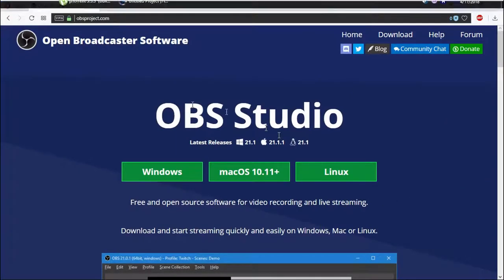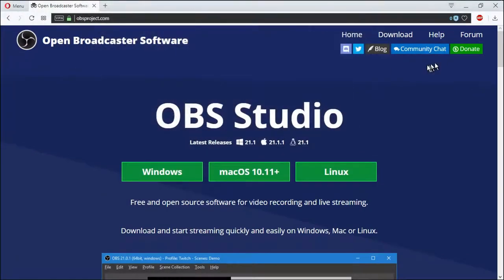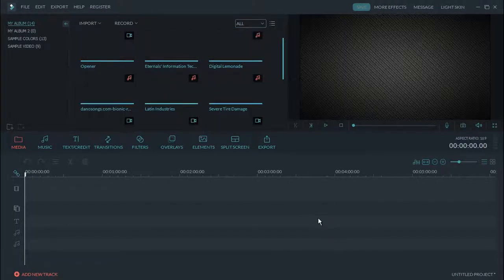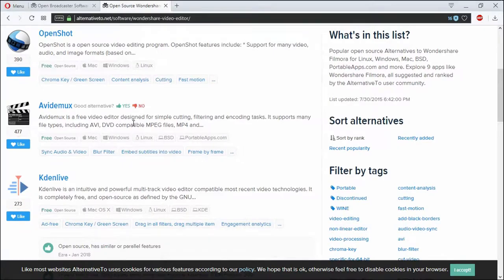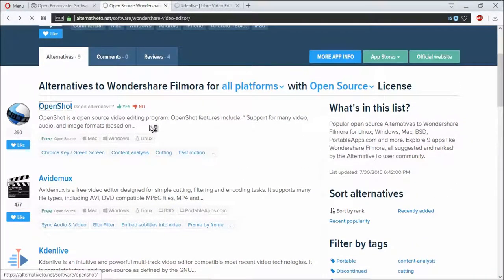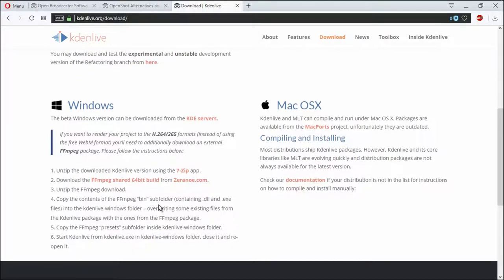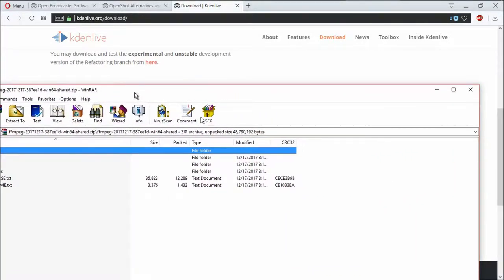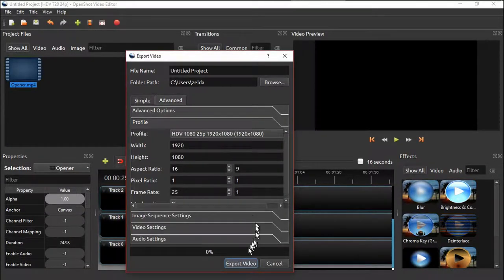Video Editing Software Picks Part 1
In this mini series, I will be exploring new options for Video Editing Software as well as their rendering times, and what they use to render. This video was a quick put together just to show a glimpse of what is out there if you know where to look.